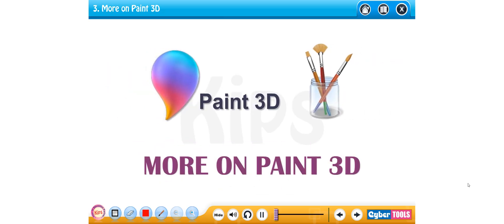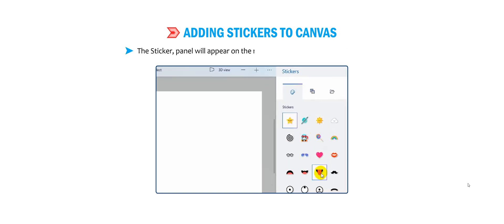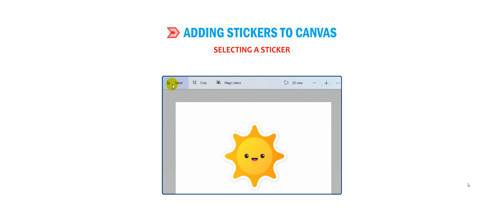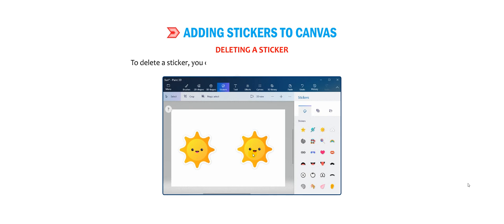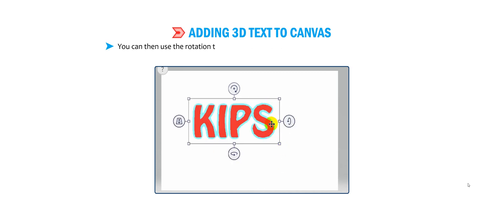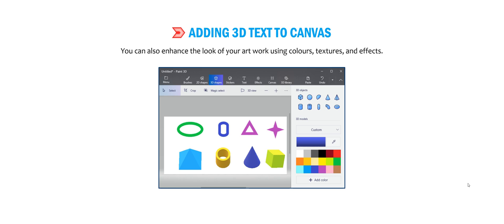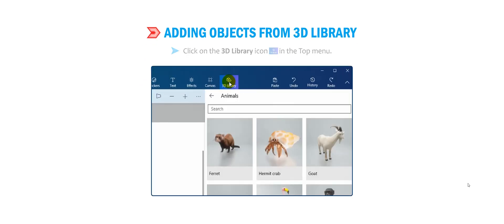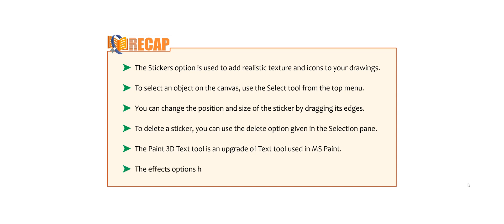CLASS 4 | Chapter 3 | MORE ON PAINT 3D | CYBER TOOLS | KIPS